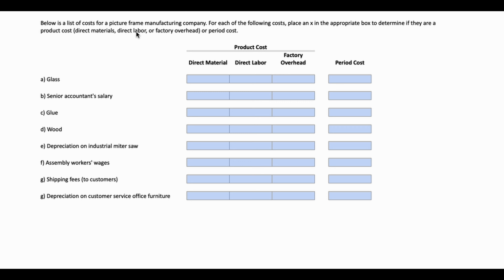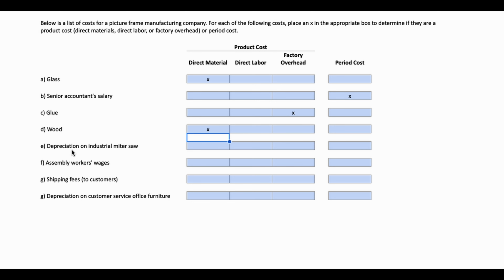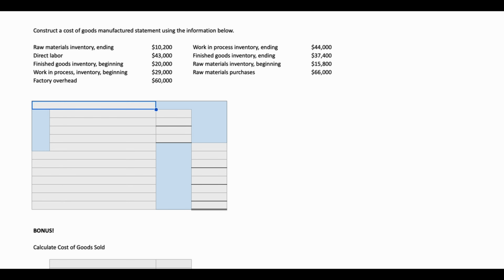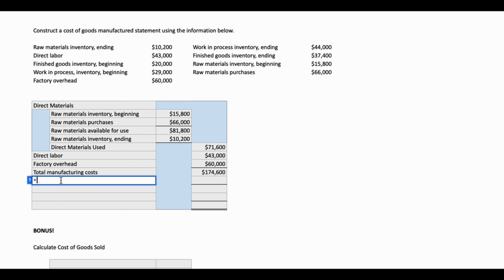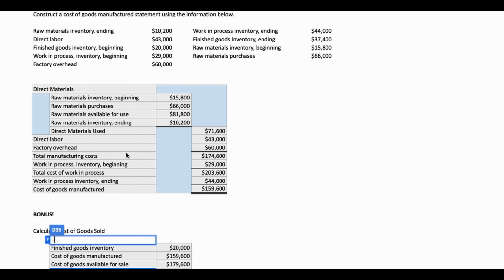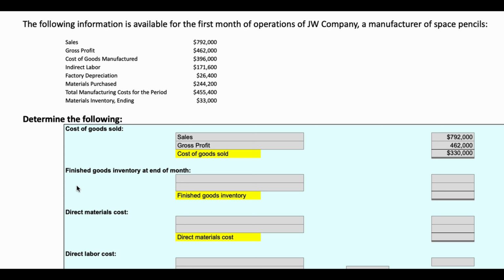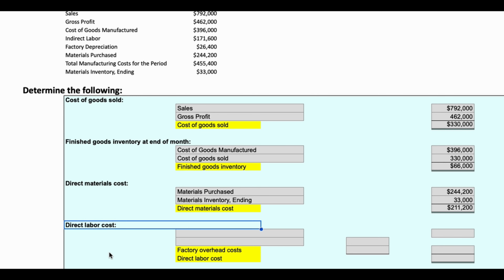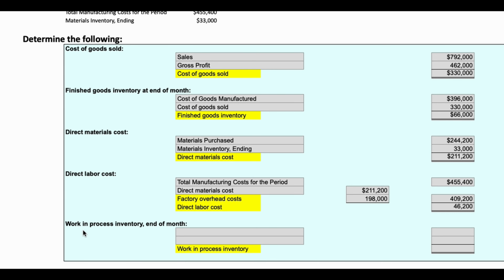Intro to Managerial Accounting + Cost of Goods Manufactured & Sold Walkthrough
Welcome to your introduction to Managerial Accounting — the internal language of business!

In this video, we’ll walk you through the basics of managerial accounting, explain how it’s different from financial accounting.

Plus, we’ll take a detailed look at how to prepare two essential financial statements used in managerial accounting:
 • The Cost of Goods Manufactured (COGM) Statement
 • The Cost of Goods Sold (COGS) Statement

These tools help businesses understand their production costs and calculate the true cost of the products they sell — critical info for setting prices and maximizing profits.

This is a great starting point for students in their first accounting course or anyone who wants to understand how businesses track and manage internal costs.

Be sure to check out the full Managerial Accounting playlist for more helpful lessons and practice problems!